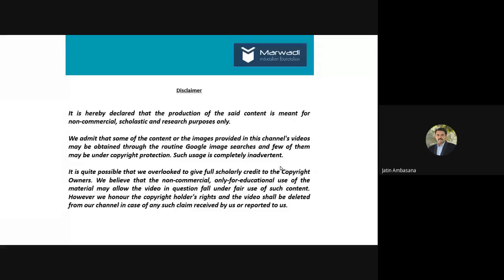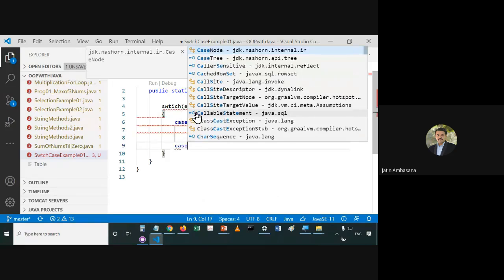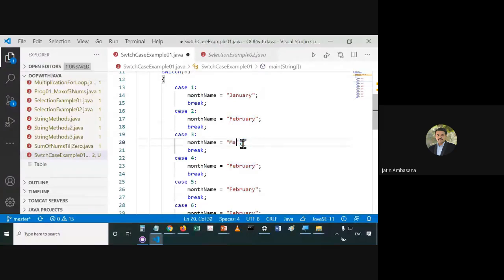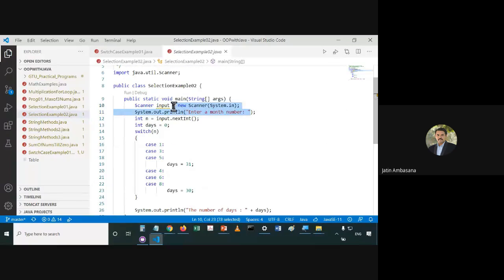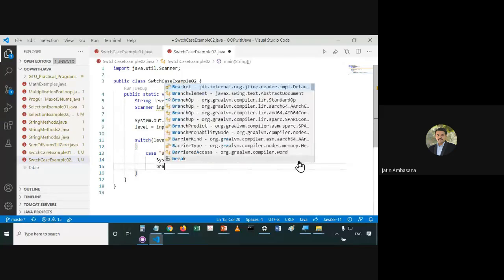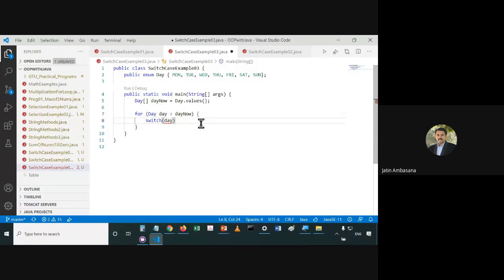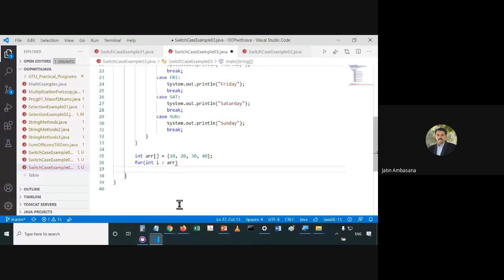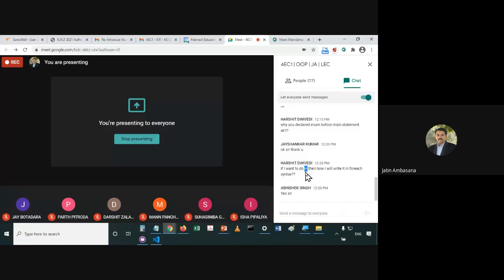4EC1 - OOP-I -3160707 (JAVA) - LECTURE - JRA - 08-01-2021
OOP-I -3160707 (JAVA) Lecture
Switch Case example
For Each Loop example